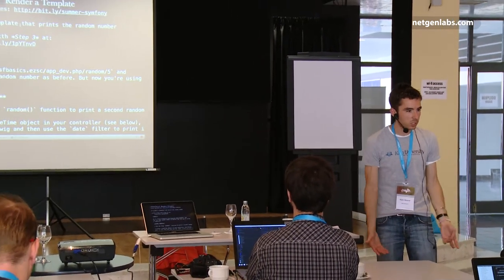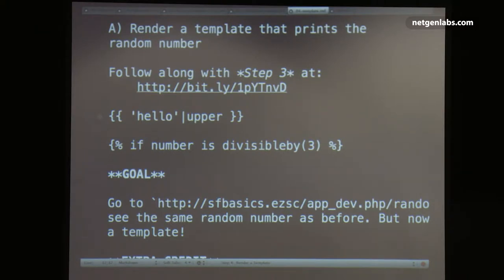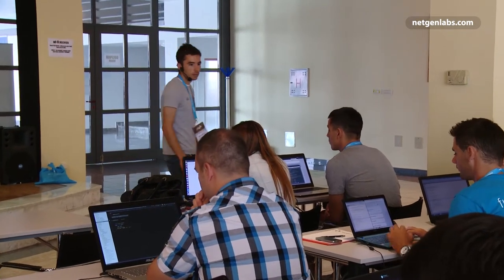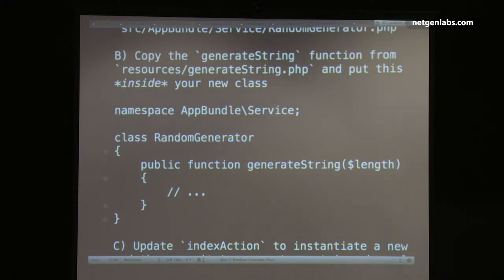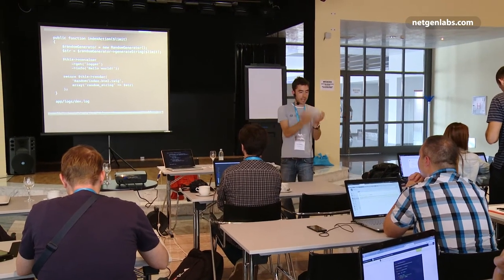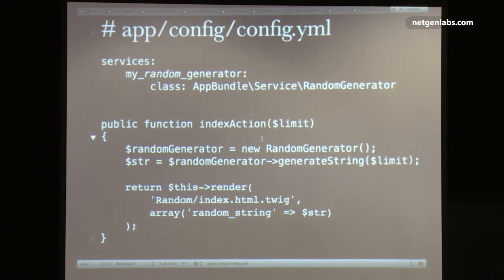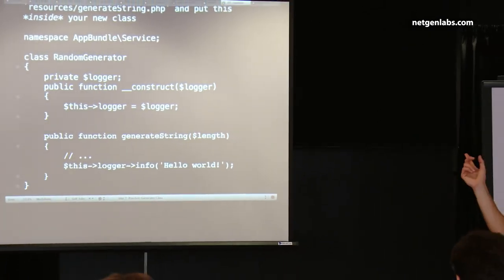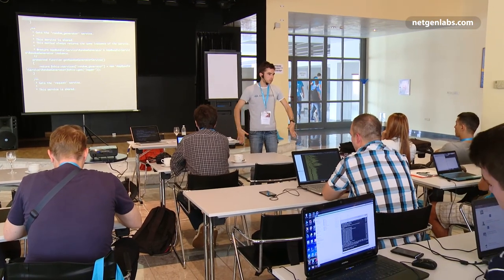Symfony basics (Part 2), by Ryan Weaver | Web Summer Camp 2014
If you’re new to Symfony or are still getting started with it, this workshop will introduce you to the most important and core concepts, like routing, controllers, templates, services, the dependency injection container, and environments. We’ll build an application that will touch on each part with a goal of starting to understand *how* Symfony actually works, not just how to use it.